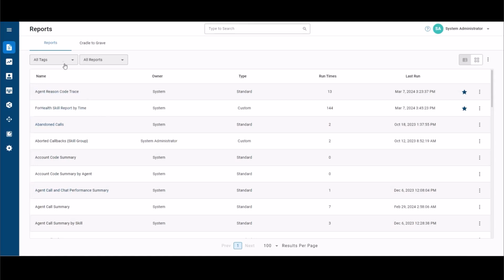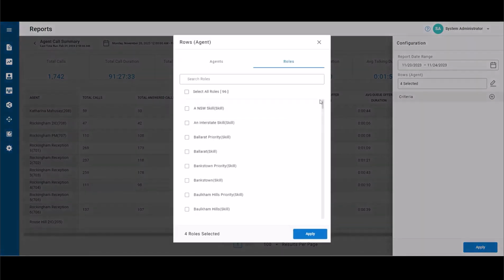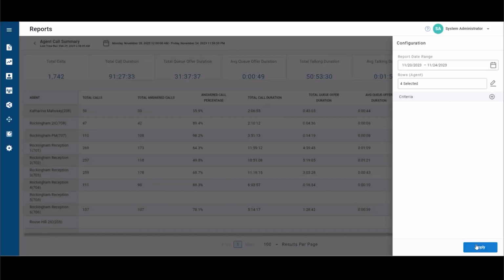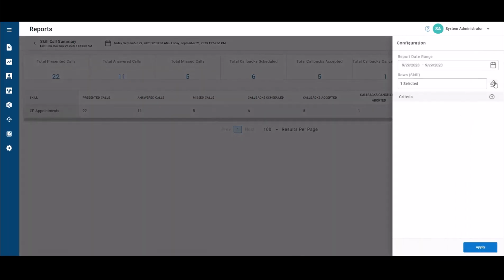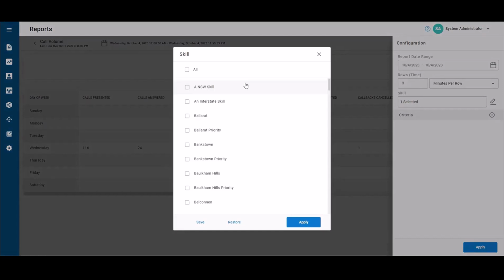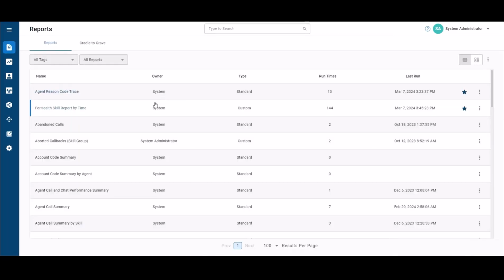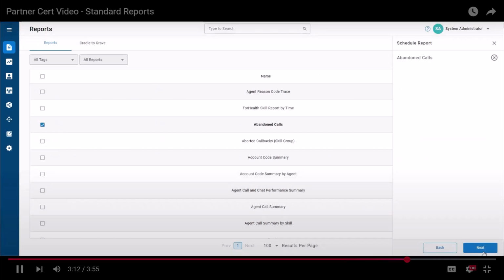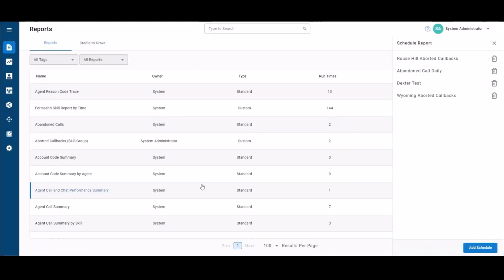Xima: Standard Reports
This video introduces the standard reports that come right out of the box in Xima.